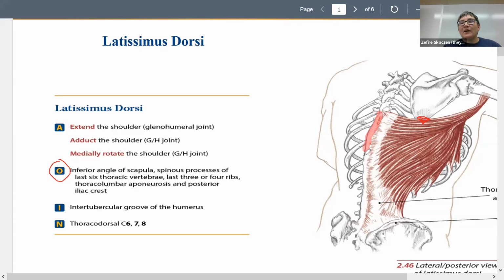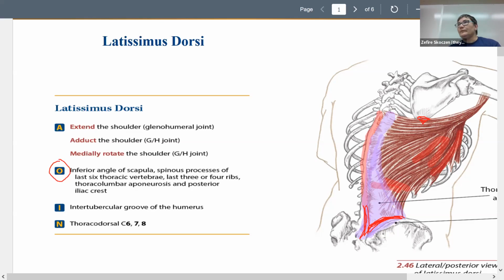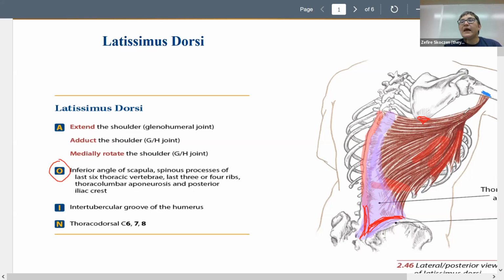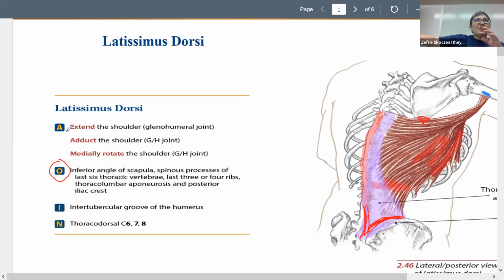Kinesiology for Massage Therapists: Latissimus Dorsi and Teres Major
This is part of a Kinesiology Class at Renton Technical College.  We do a variety of learning activities in a hybrid flex format including sculpting the muscles in clay, palpation labs, working with skeleton models, on-line learning activities, study games including Quizlet live, and more.

In this lecture, Zefire Skoczen, LMT, LAc, MTCM, the RTC Massage Therapy Program director introduces the muscles in a lecture with some students on campus and other students zooming in.